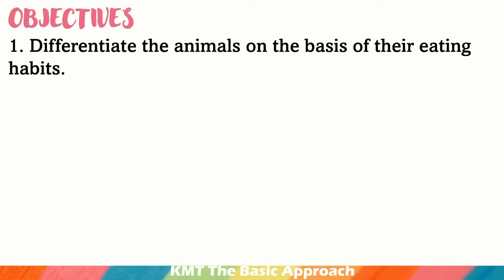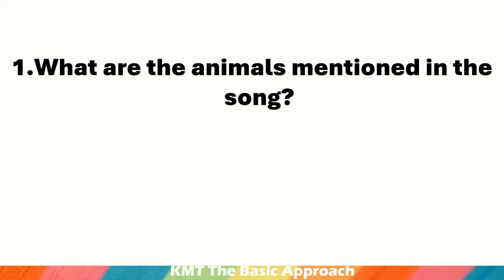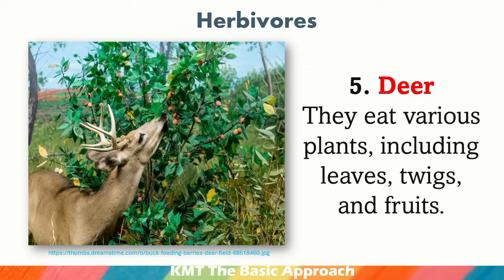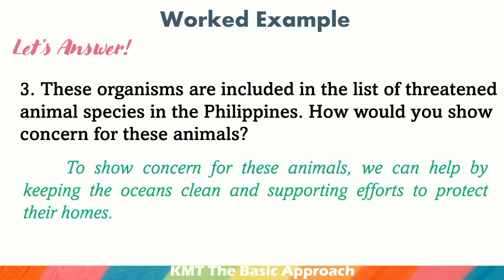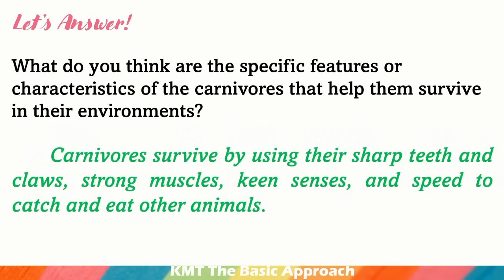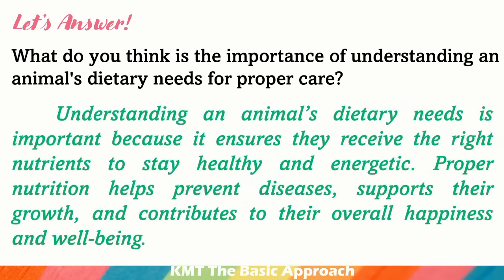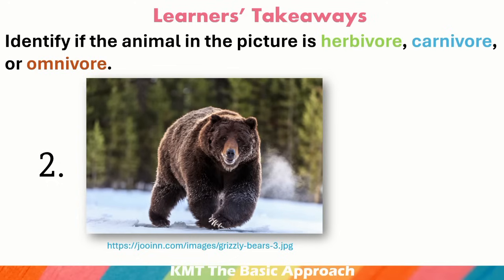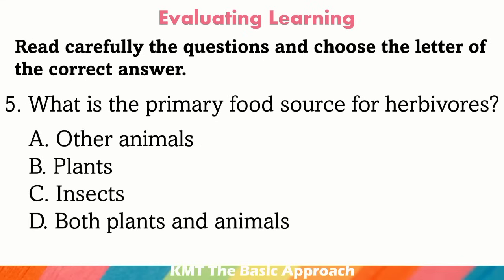SCIENCE 4 QUARTER 2 WEEK 7 HERBIVORE CARNIVORE OMNIVORE MATATAG CURRICULUM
The learners use information from secondary sources to group animals according to the food they eat.;
a. Differentiate the animals on the basis of their eating habits.
b. Identify the herbivores, carnivores and omnivores animals.
c. Draw pictures of herbivores, carnivores and omnivores animals.
d. Create simple charts to categorize the animals based on their diets.
e. Show concern and love for animals.